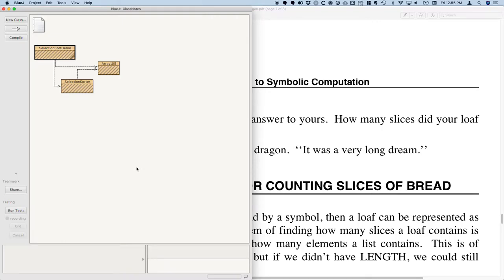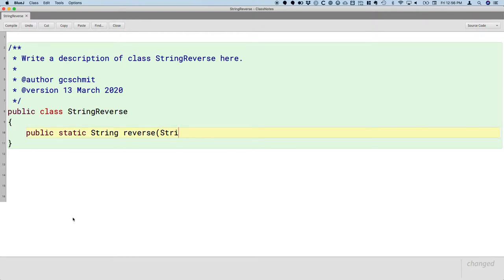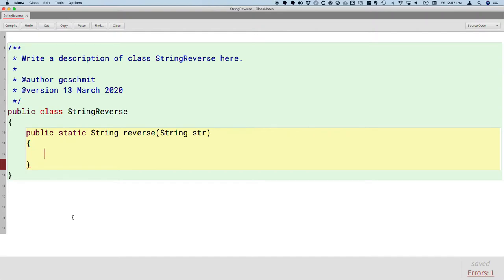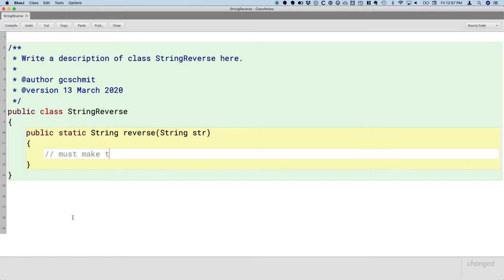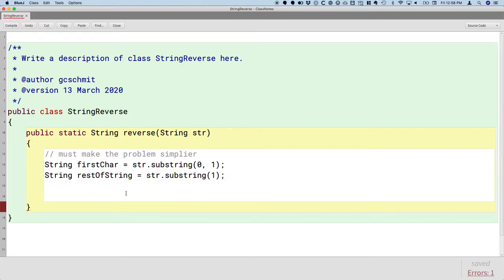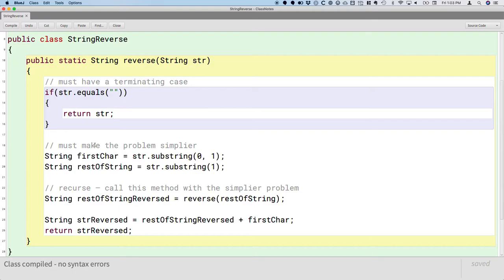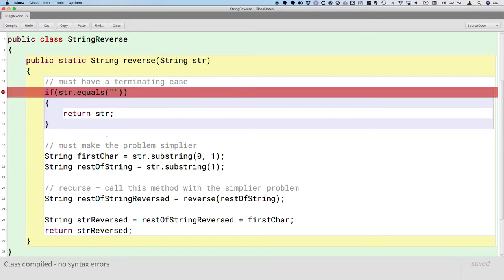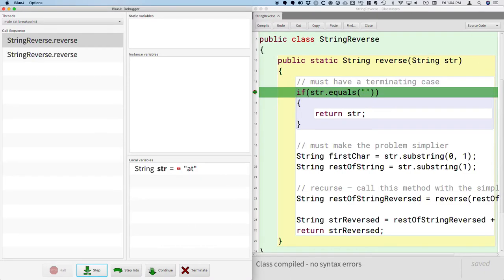APCSA OOD 08.01 Recursion Introduction